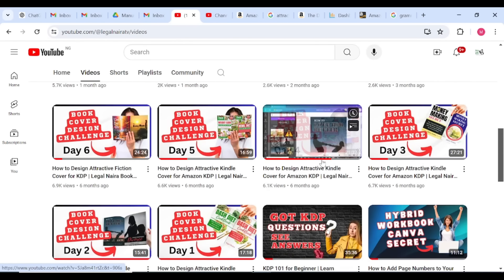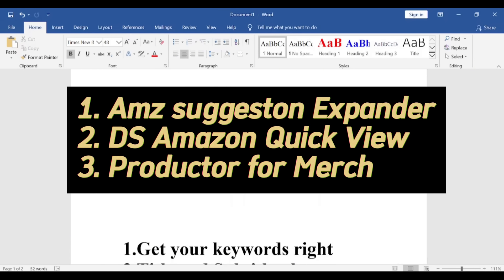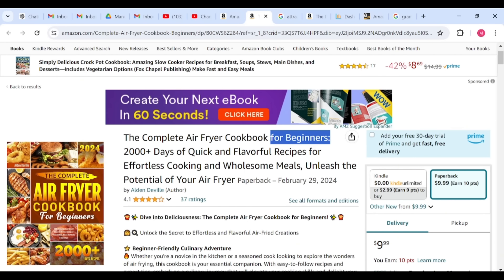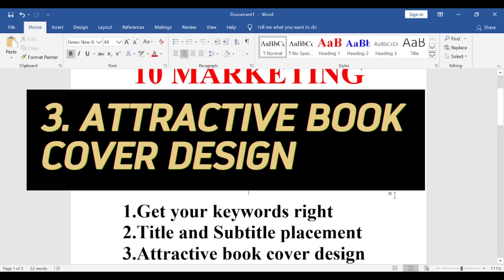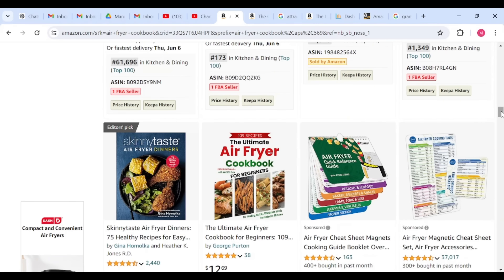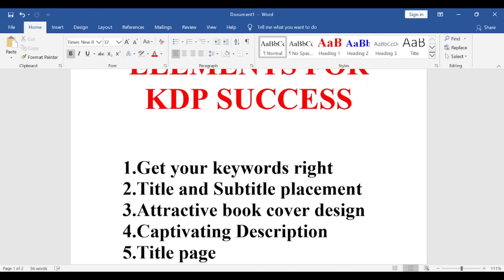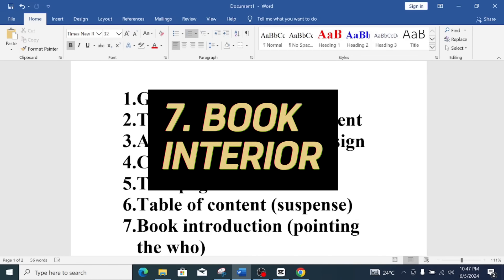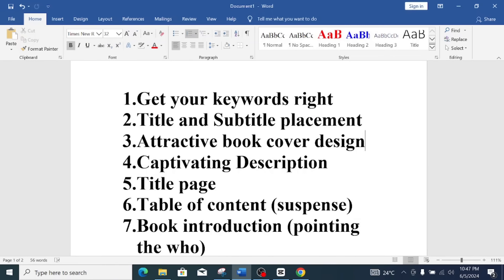[New Secret] How to Sell Books Within 24 Hours on Amazon KDP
ONLINE COUSINS!!!

This is a snippet from my Revamped Course and you can start making sales immediately your book goes live, if you follow the simple steps in this video.

I have exposed all you need to know to start making massive sales as a beginner publisher on KDP.

Make sure to watch it till the end and you'll be glad you did. You know my updates are always up-to-date.